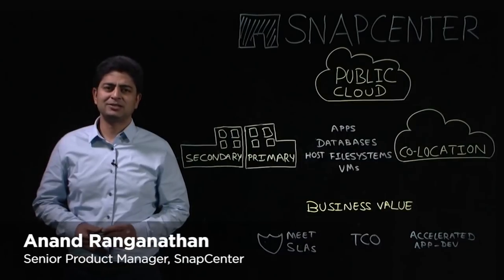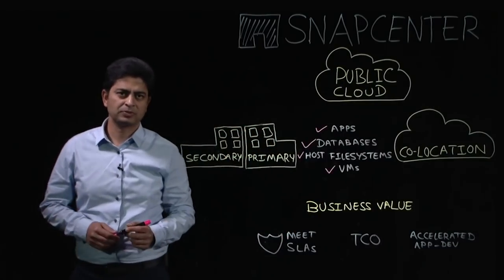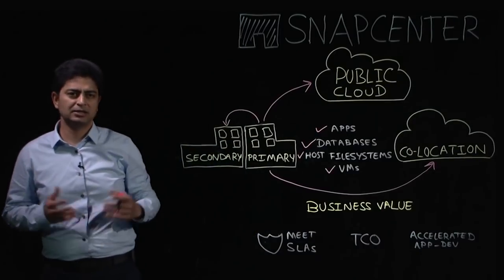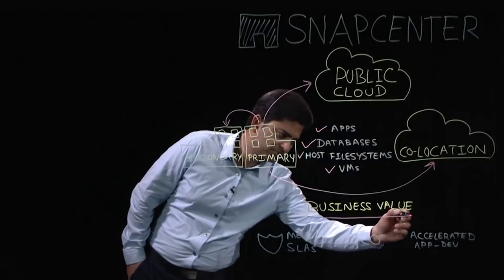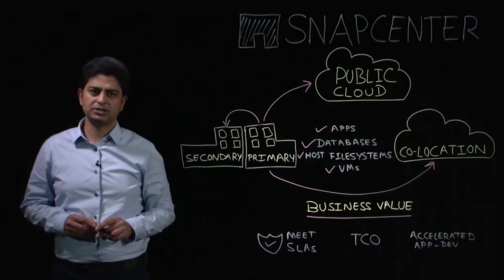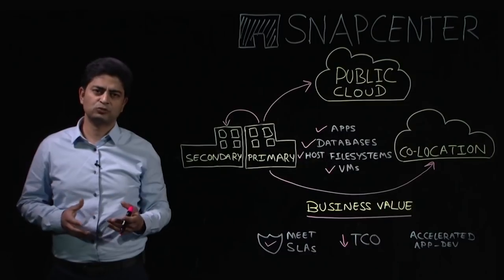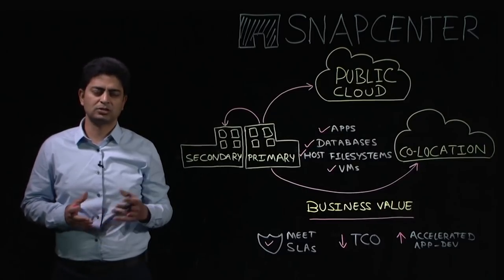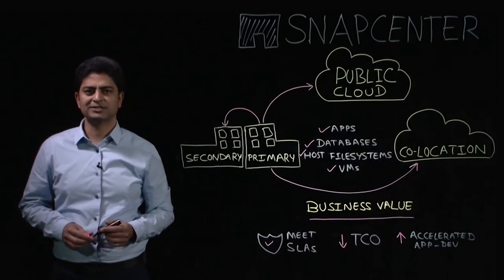NetApp SnapCenter Backup Management Software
Learn how to protect your data with application-consistent backup management software.